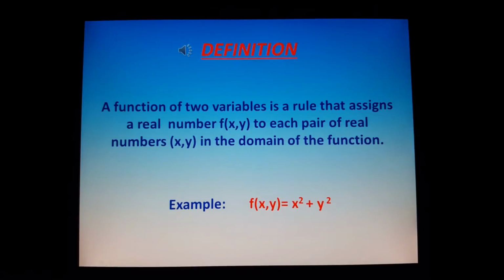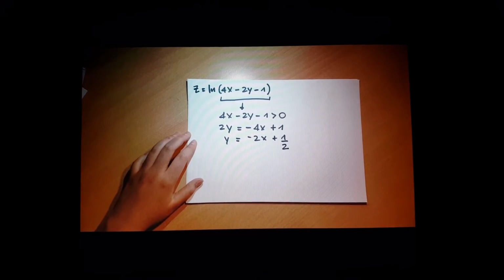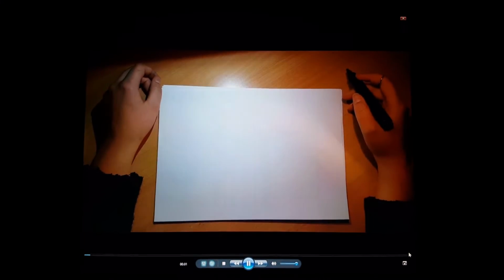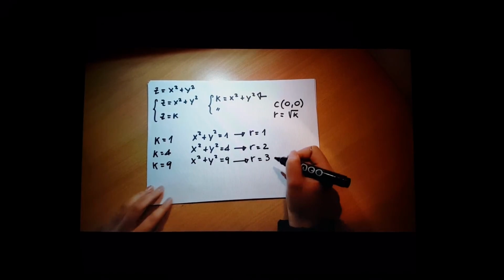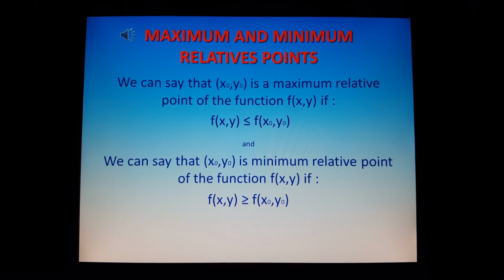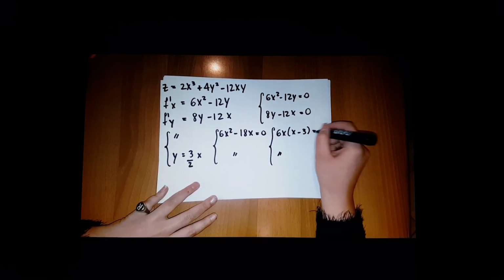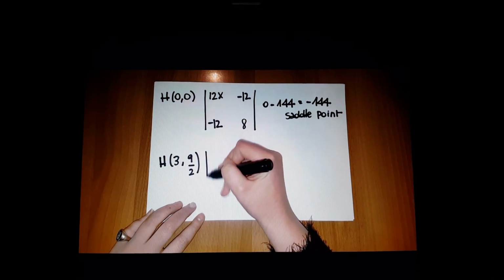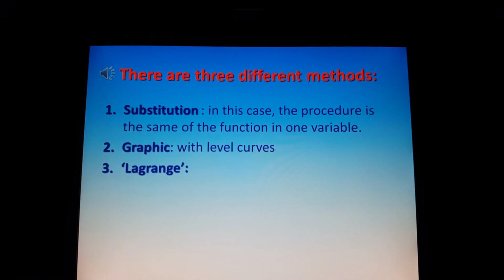Progetto Erasmus CLILL ITC Maironi da Ponte ,Presezzo .2016/17 Classe 5CA:matematica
Functions in two variables : group work n.2
Docente : Previtali Fiorella